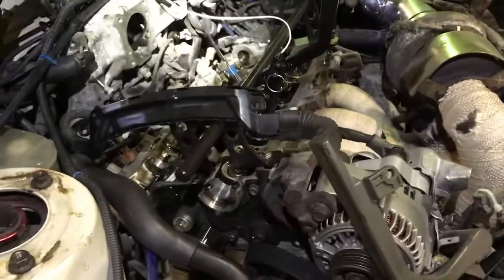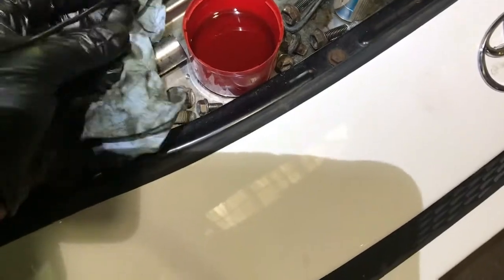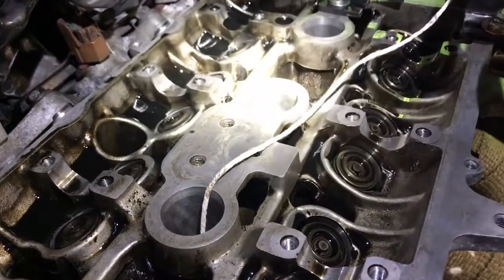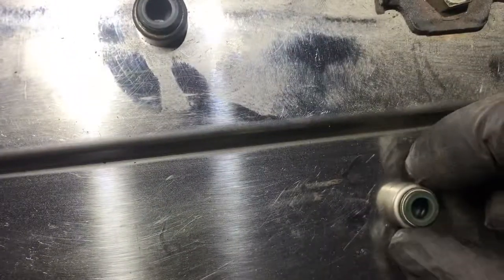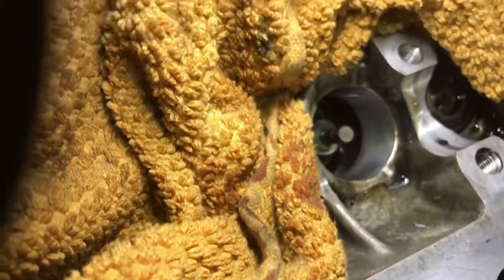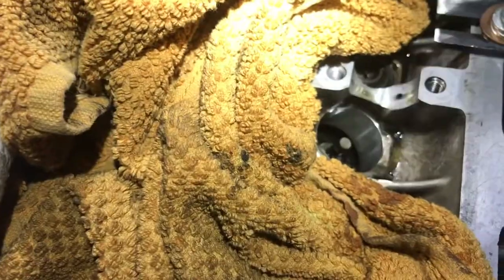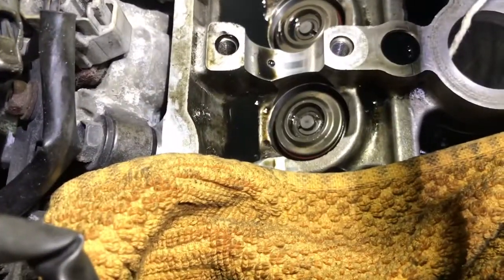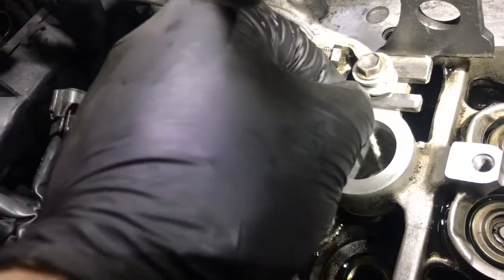How to replace valve stem oil seals in situ with cylinder head on.Toyota celica gt four 3sgte st205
Brief video explaining how I replaced the valve stem oil seals on my Toyota celica gtfour st205 3sgte in situ without removing the cylinder head.

Tool used in the video: CNWOOAIVE Valve Spring Remover Installer Set Cylinder Head Service Kit

The laser tool I mentioned in the video: Laser 5258 Valve Spring Compressor